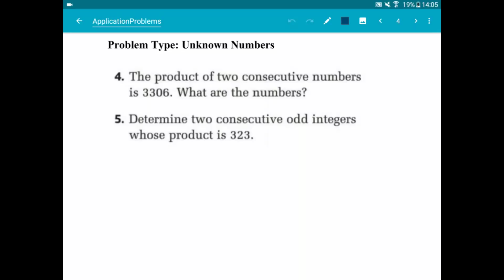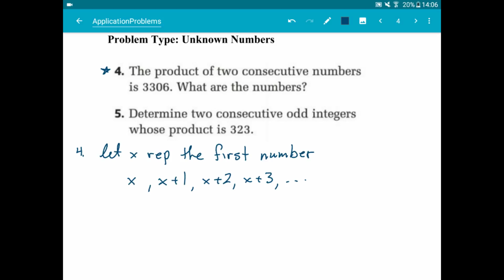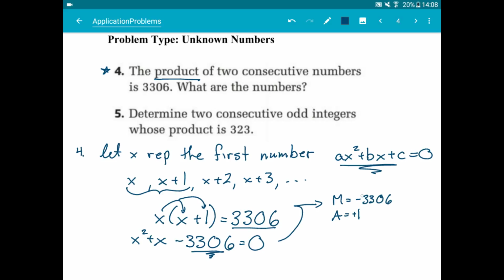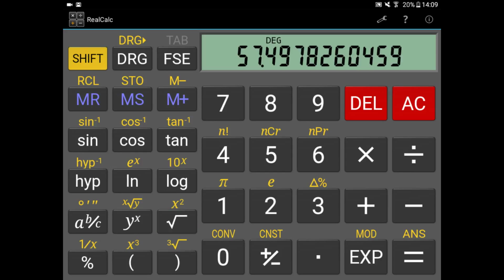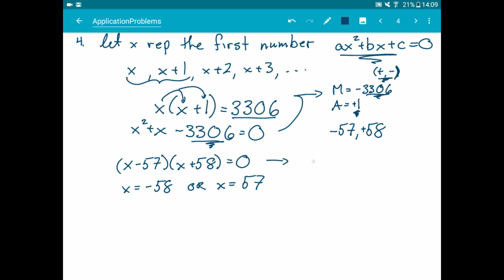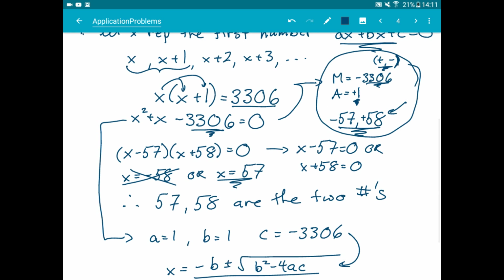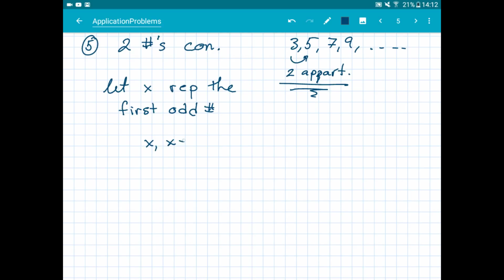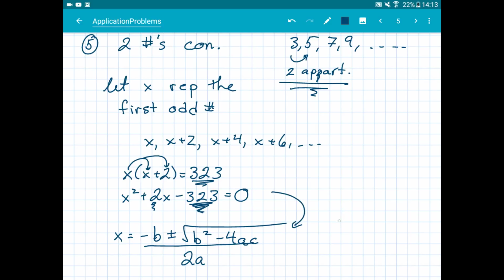Chpt 6 App Problems - 6.5 #4,5 - Unknown Numbers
The entire set of problems with my (in some cases partial) solutions

The entire set of problems without any solutions for you to try yourself